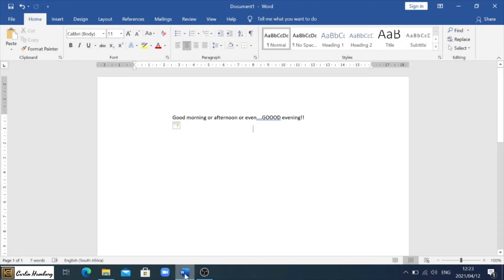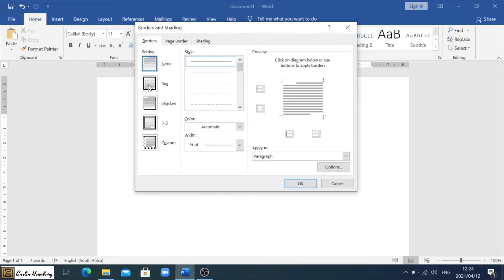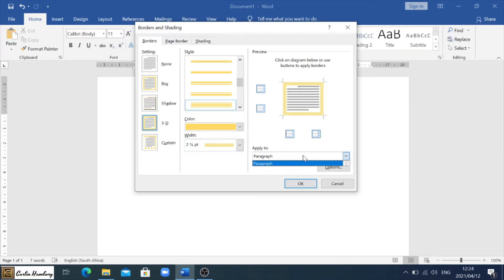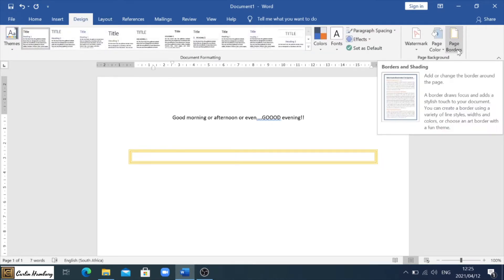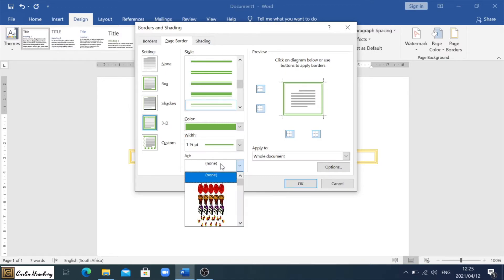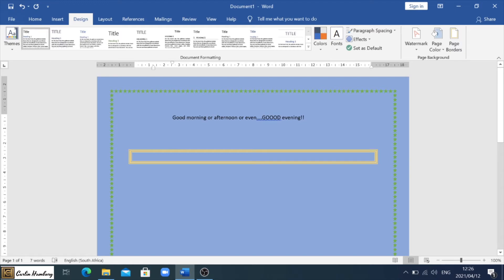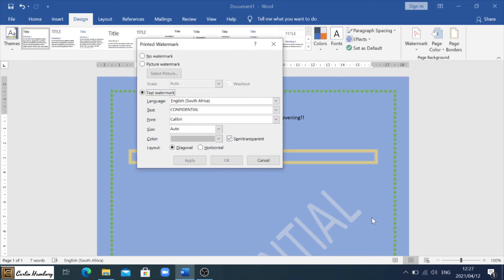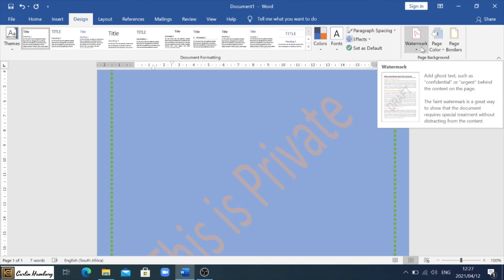How to Insert - Borders | Page Border | Page Colour & Watermarks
In this video we look at how to add a Page Border, Paragraph Border, change the colour of the page as well as add Default and Custom Watermarks.

0:00 - 1:24  Borders
1:25 - 2:31  Page Borders
2:32 - 2:46  Page Colour
2:47 - 3:52  Watermarks